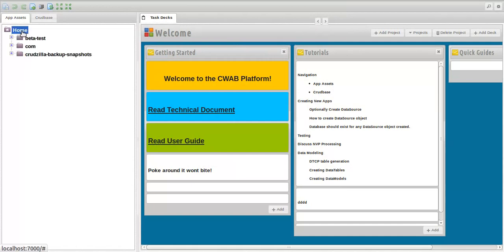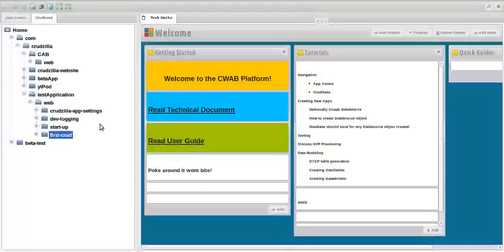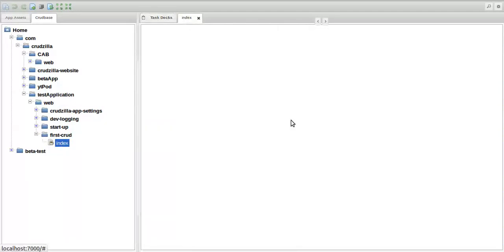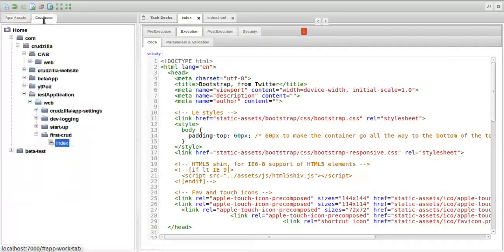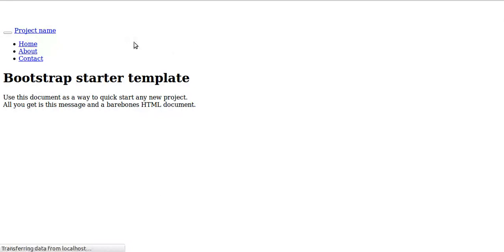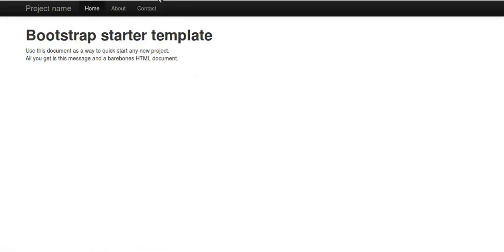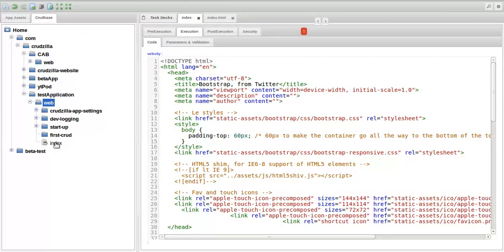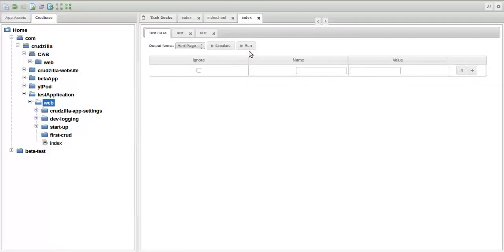Intro to Cruds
A quick intro to creating and using a crud.